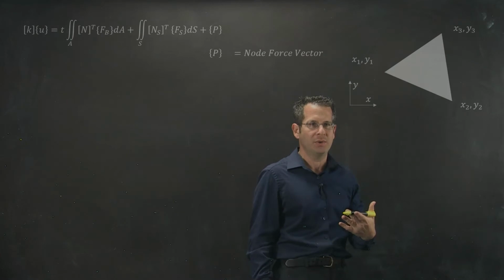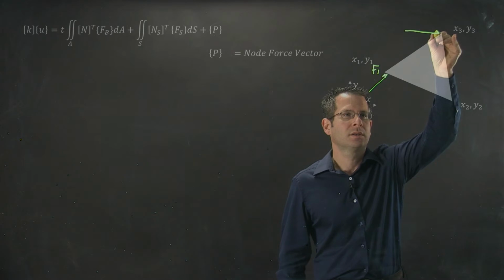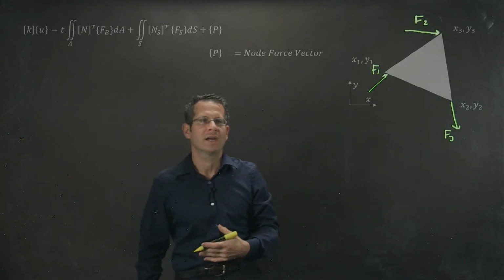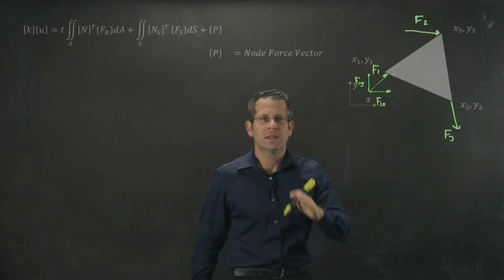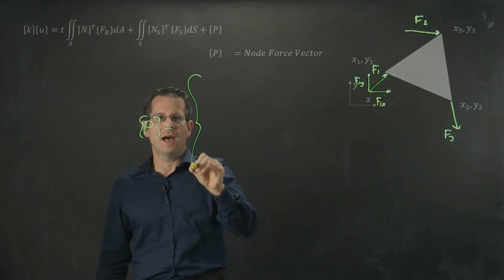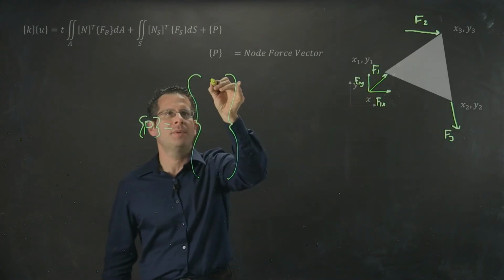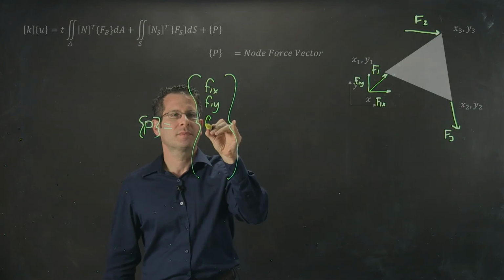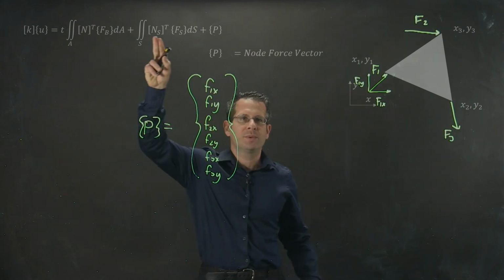ME313 Lecture 18 part 4 of 5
Solving 2D problems with triangular elements